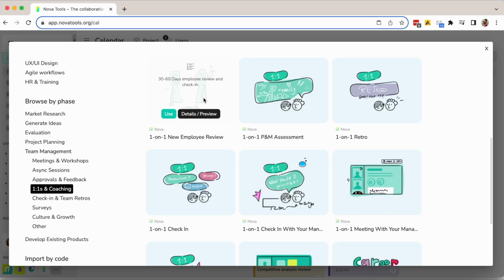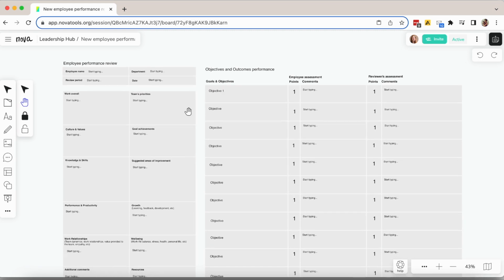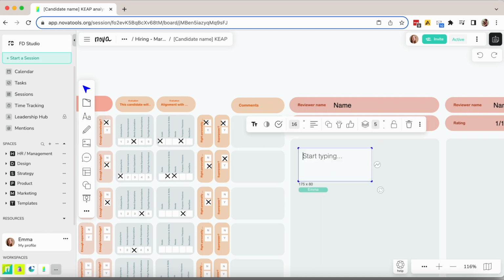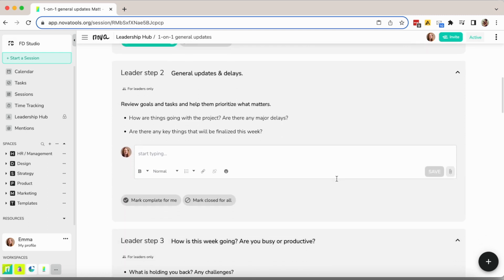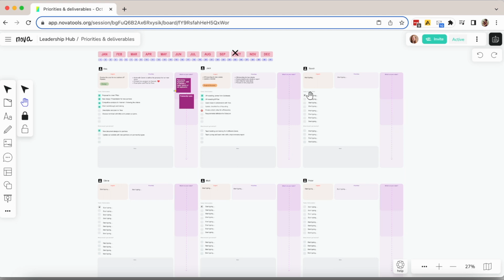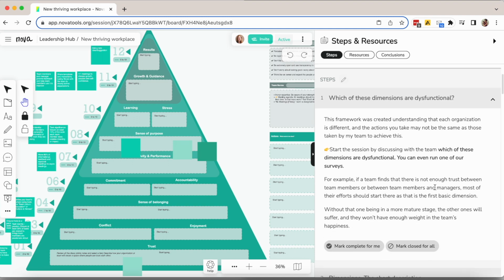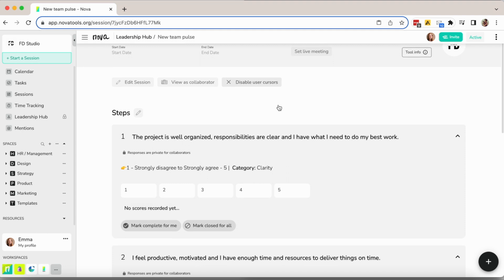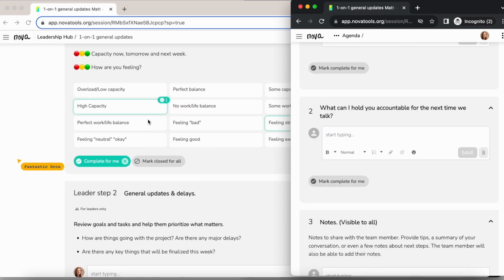Free Leadership Program 4: Tools for Managers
A few tools you need as a manager.

Hi, this is Sarah. Today, I will introduce you to a selection of tools that are highly used by managers. Even though these tools are widely used by most managers, I still recommend exploring our tool library to find other options that might be a perfect fit for your needs or can be customized to suit your requirements.

OKRs
Managers often set Objectives and Key Results on an annual basis, and we have two top choices for this. The first is this tool here, ideal for brainstorming and discussing your Objectives during a discussion session. Another popular option is this one, which not only helps you share your objectives with the team but also allows you to track progress, especially if you're not using a dedicated platform for this.

Employee Performance Reviews.
Providing clarity on what is expected from each employee is crucial for team empowerment. Employee performance reviews offer an easy way to provide feedback on teamwork, objectives, and more. They also enable feedback on accomplished objectives and the development of soft skills. This tool looks like this. This tool can be customized to align with your company's performance review process. One key reason why both managers and Human resources teams appreciate this tool is that it provides a structured approach. The Human resources team can set due dates, and managers can choose to share these performance reviews with them and also with each employee when ready.

A good way to use this tool is adding the objectives here at the start of each year, and share this with each team member. This helps each team member have a good understanding of how success will be measured.

In the same area, you can also find popular tools for Hiring. The one chosen by hundreds of managers is this workflow. Start a new project in the "Space" section and selecting the "Hiring" workflow, it will create a hiring process for you. Of course, you can customize and adapt it to your specific process. Here, the manager can define the main characteristics and skills required for the role,  along with questions that the H.R. team can ask candidates. Secondly, It includes a useful tool called K.E.A.P, designed to assess candidates fairly based on the skills and capabilities needed for the role. In here you see all the skills and capabilities that are important for the role.

One on ones and coaching sessions.
There's a versatile tool for one-on-ones that's incredibly popular, so let me start with that one and then introduce a few others that can be helpful in specific situations.

Additionally, there are other one on one tools suitable for specific situations. For instance, if an employee is underperforming or lacks motivation, the P&M assessment can be useful to start the conversation. It provides a set of pre-prepared questions. Looks like this, and you can take notes while you ask questions. Similarly, when things are not going well with a project or client, the “Project Challenges tool” can facilitate discussions about challenges and priorities. Another valuable tool is the General Updates tool, which is focused on work and progress. While it may not be suitable for all one on ones, it's an excellent way to keep track of progress and keep a record of how things are progressing over time.

Within the one on one section, you'll find other tools to help managers like you  in supporting employees at various stages of their careers. These tools include Career Growth Plans, Personal Goal Settings, Values Circle, and the Wheel of Life. These coaching tools help managers excel in their roles and cultivate a culture of growth.

In the same section, you'll discover a tool for conducting Exit Interviews. It provides a set of questions the Human resources teams can use to gain a better understanding of why employees choose to leave.

Additionally, within the Leadership hub, you can access engaging Team Building Workshops. I won't go into detail about each one, but I highly recommend exploring the Austronate meeting and the Team Culture Discussion. The team culture discussion is a workshop that helps you discuss and shape your team's culture, including aspects like team norms and rituals.

This tool looks like this and as always is a collaborative space.

Now, let's move on to some other tools.